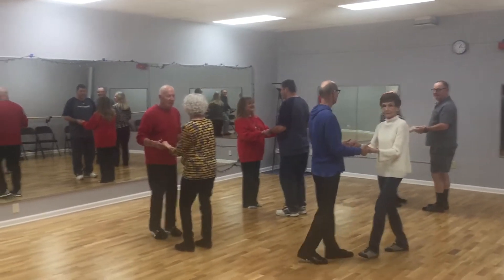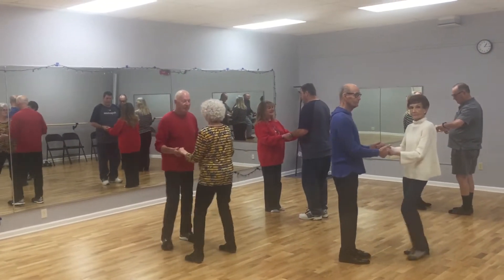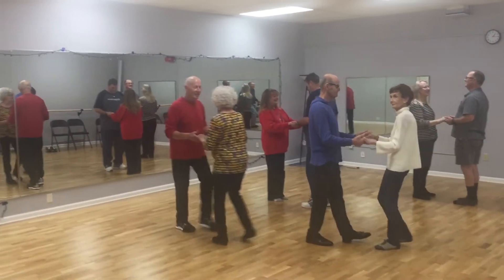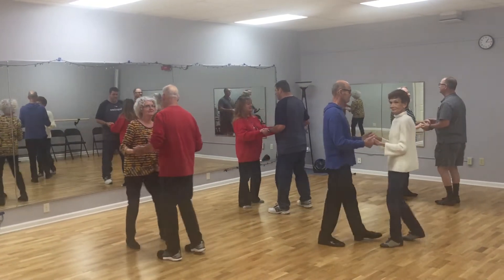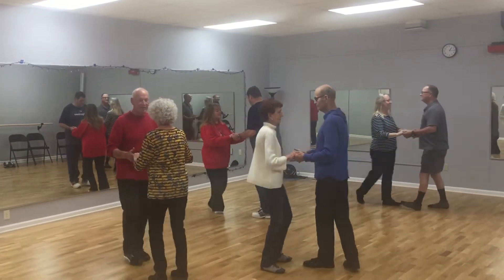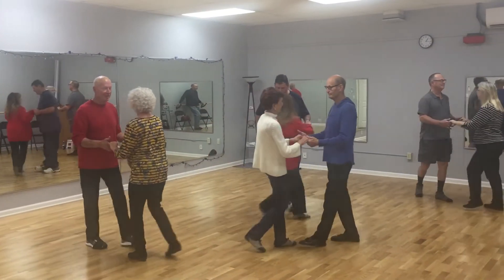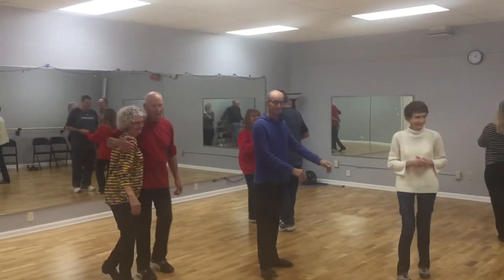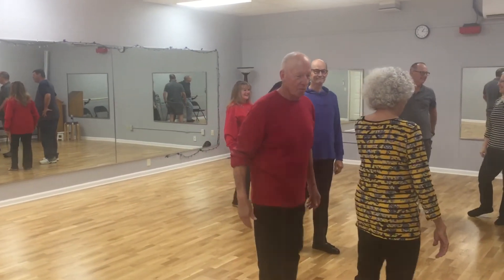November 19th 2019 Rumba Class Review